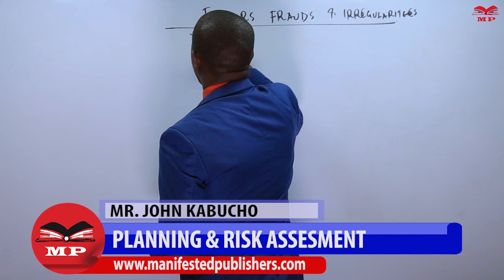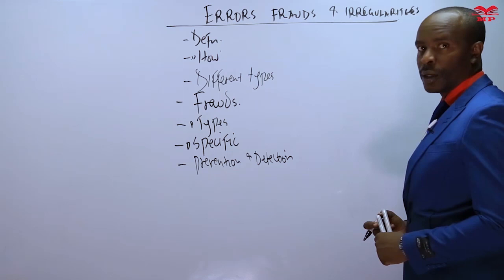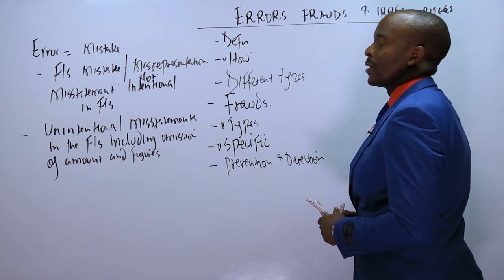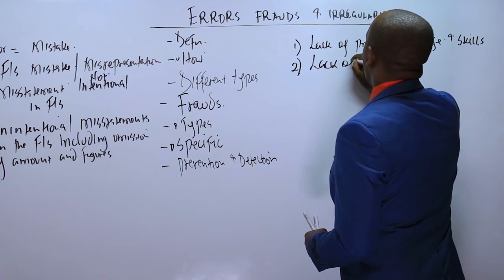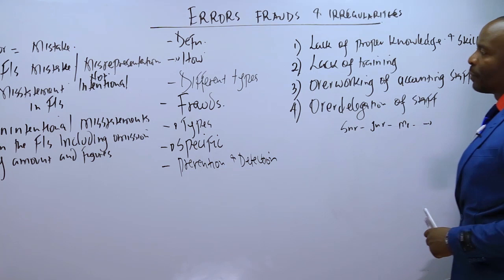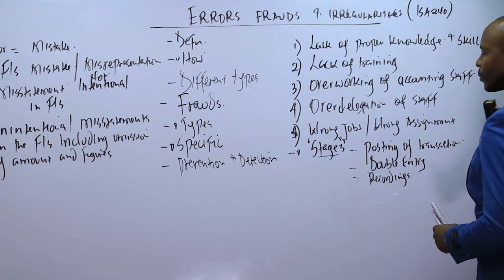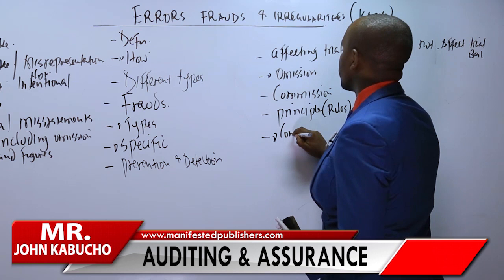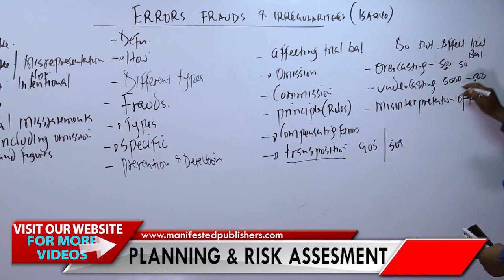CPA - AUDITING AND ASSURANCE - PLANNING & RISK ASSESMENT